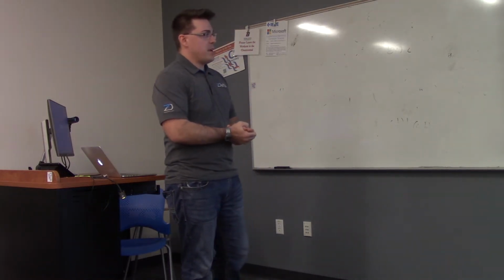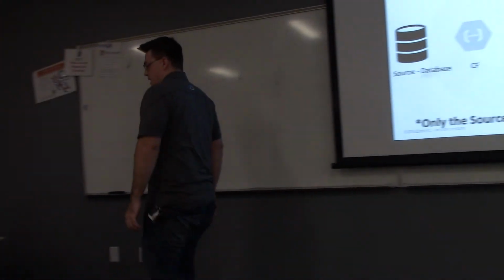Jesse Krizenesky: GCP Review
Jesse Krizenesky a Solutions Architect at zData reviews GCP and all the different tools available.

Boise Data Science Meetup Dec 4 2018